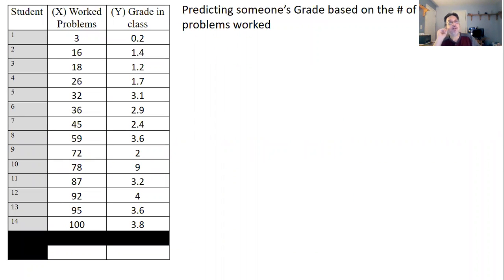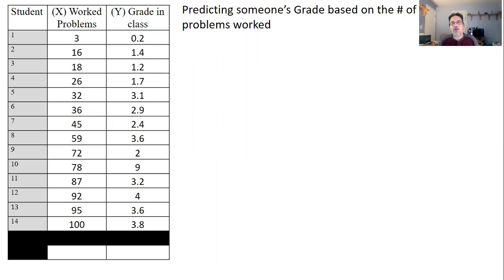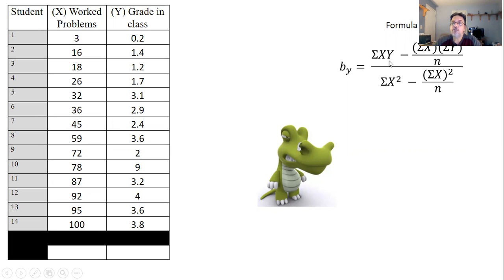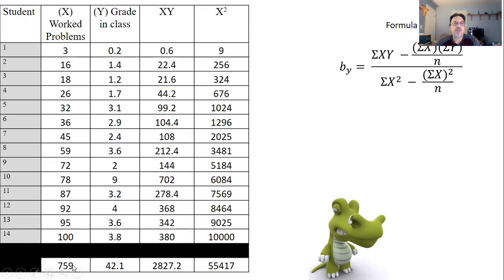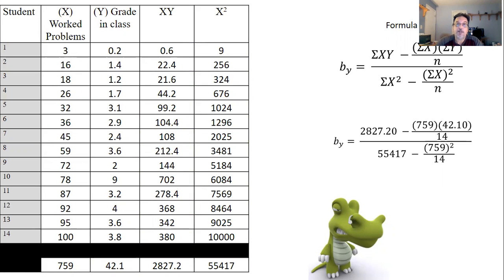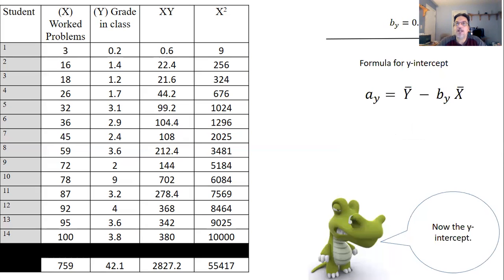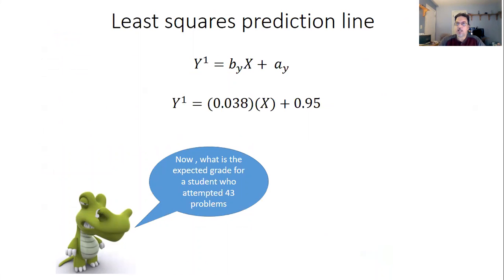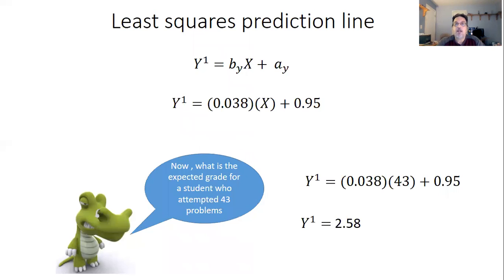LAB walkthrough: Regression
What does it look like when you've been at the hospital all night and return home and make a video?  Well - this.  BUT - regression.